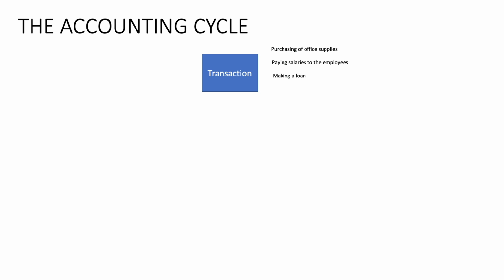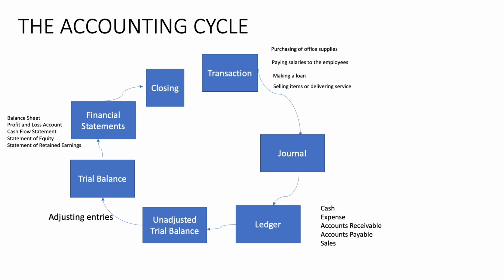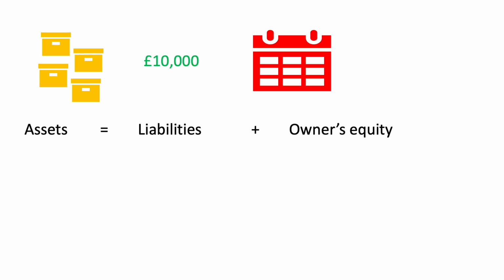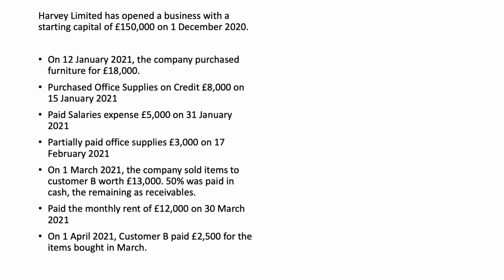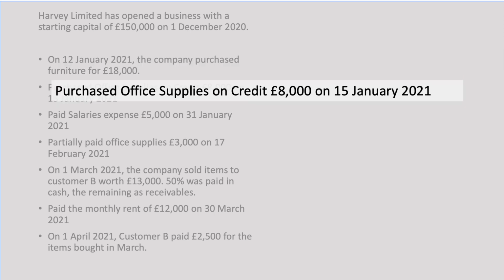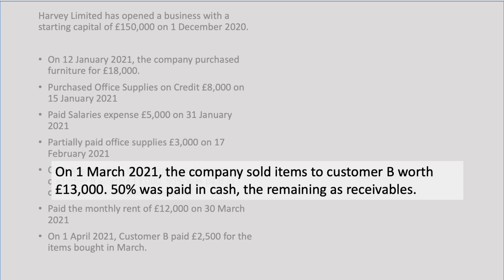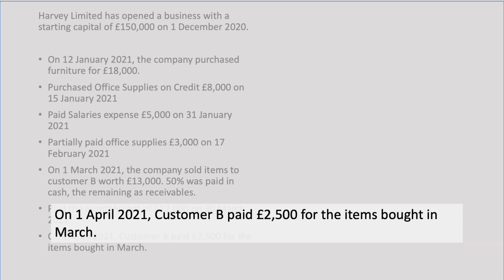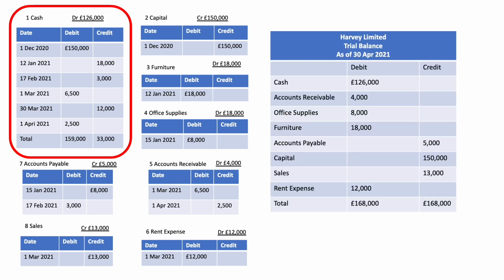Lesson 3 Accounting Cycle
Accounting Cycle
Making Journal Entries
Posting on Ledger